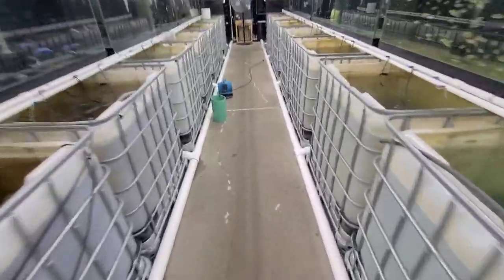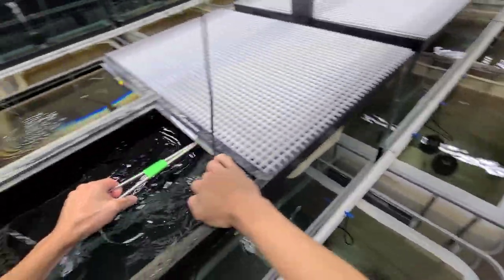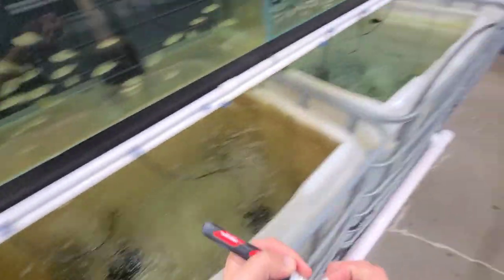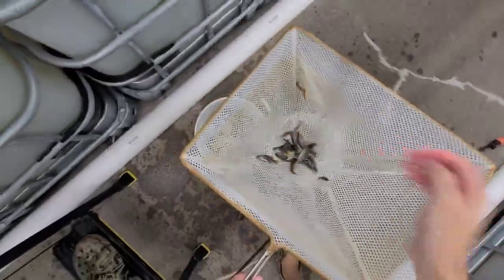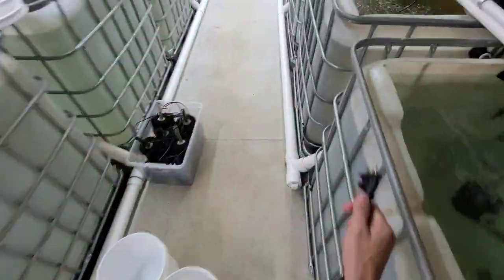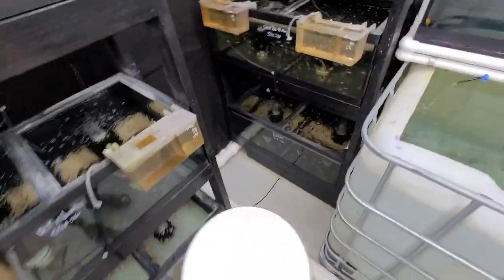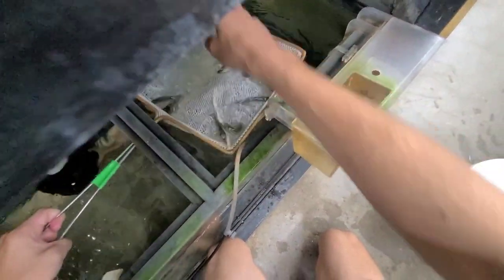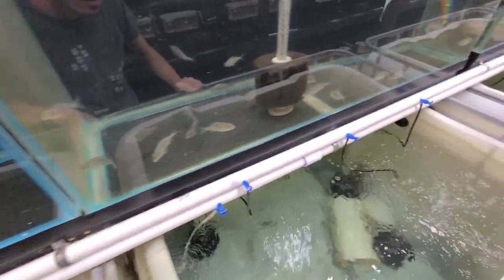The Process of how we move Fish every 2 Weeks to make Room for new fry! Part 1, First Person POV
-Check out our Facebook group with over 8,000 members if your looking helpful advice or if you want to showoff pictures of your tank